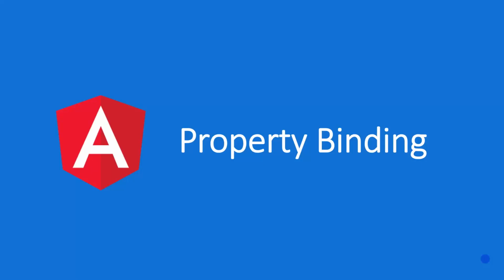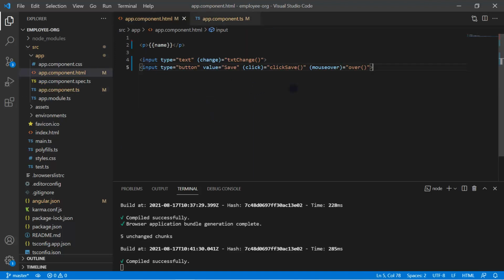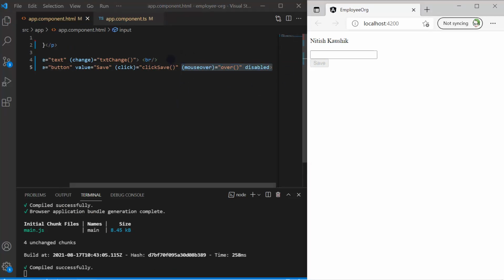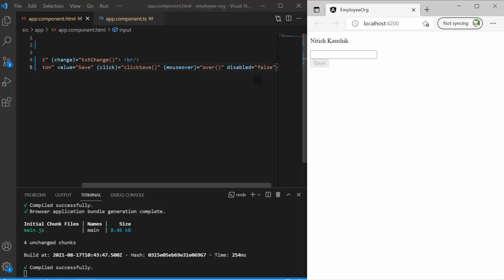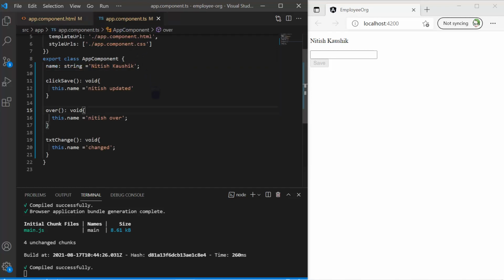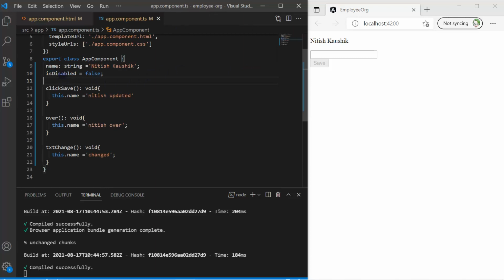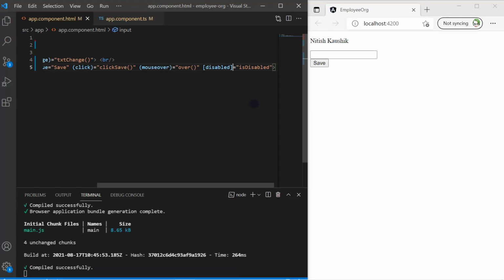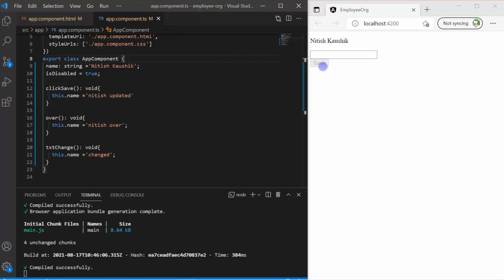Property binding in Angular | Angular Tutorial For Beginners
Property binding in Angular